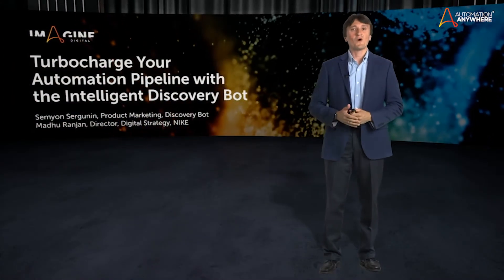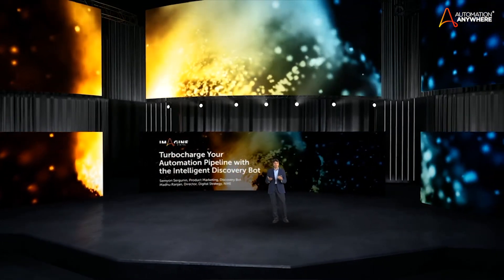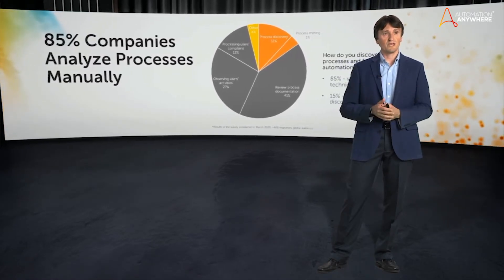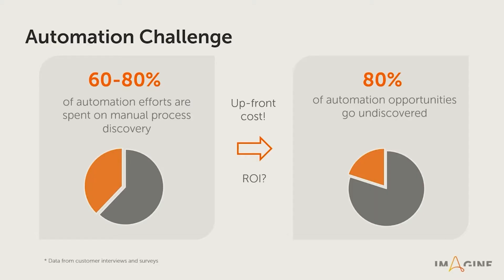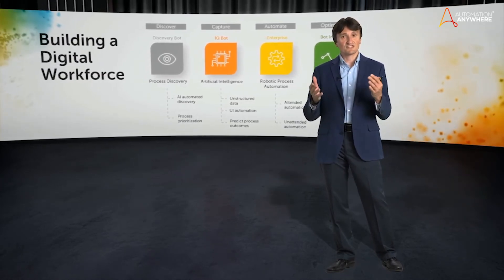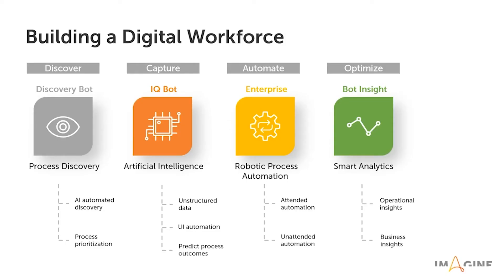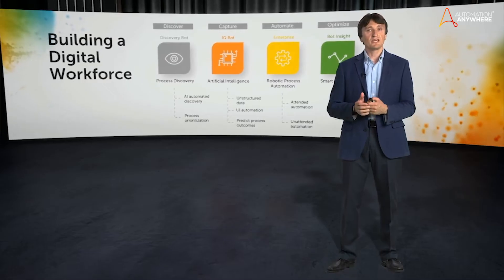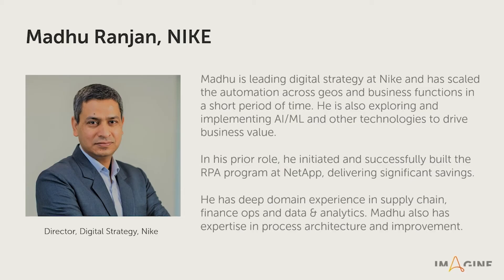Find Your Best Automation Opportunities with Automation Anywhere Discovery Bot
Automate your automation with Automation Anywhere Discovery Bot - now available with the Automation Enterprise A2019.15 update. Madhu Ranjan, Director of Digital Strategy at Nike, was an early adopter of Discovery Bot and his team has been able to discover processes to automate at "much better clarity at a much faster rate."

One of the trickiest parts of digital transformation is determining just which of your business processes can and should be automated. Doing it manually takes a lot of time and leaves many of your automation opportunities undiscovered.

See the entire Imagine Digital Discovery Bot Imagine Digital presentation for free